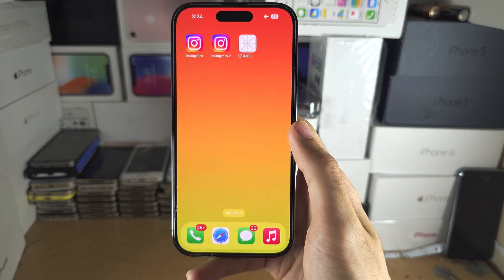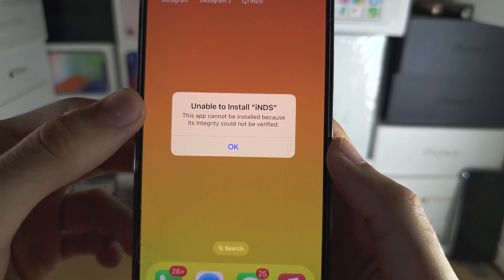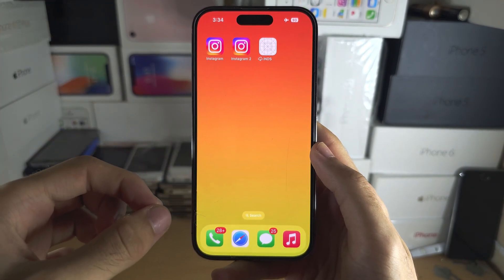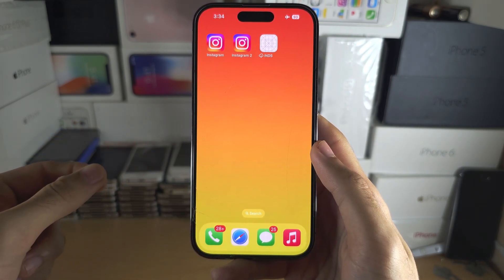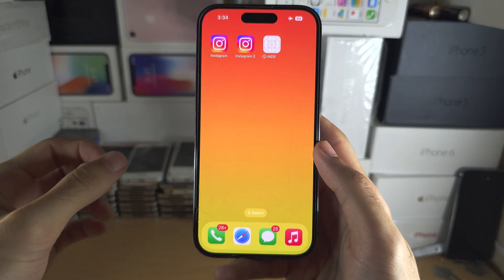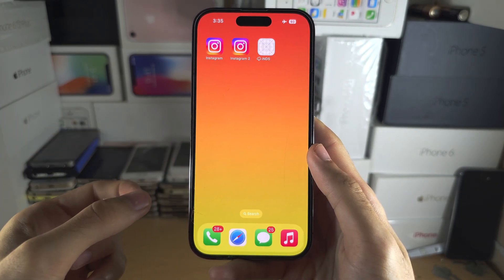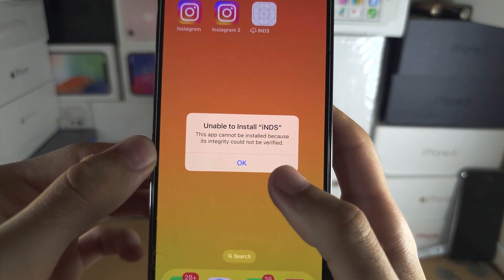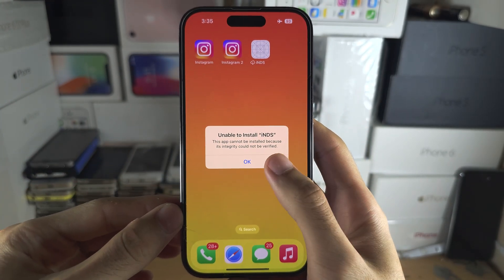Fix: This App Could Not Be Installed Because Its Integrity Could Not Be Verified iOS 17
Learn how to fix the following error: This App Could Not Be Installed Because Its Integrity Could Not Be Verified iOS 17